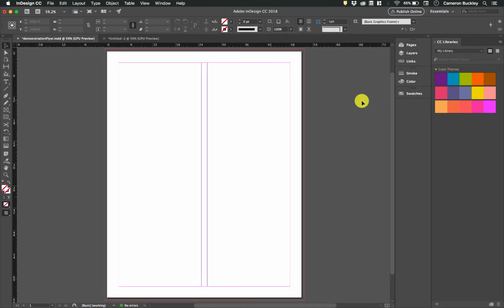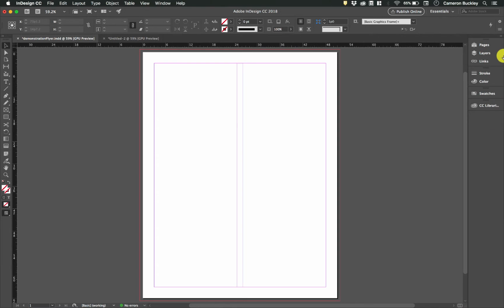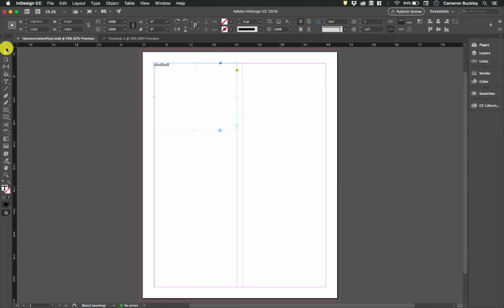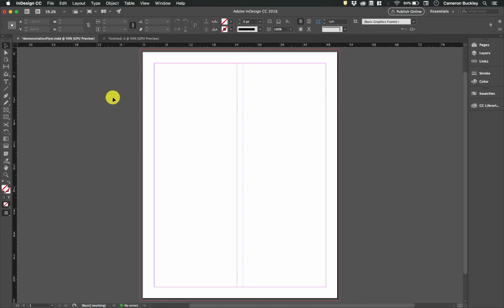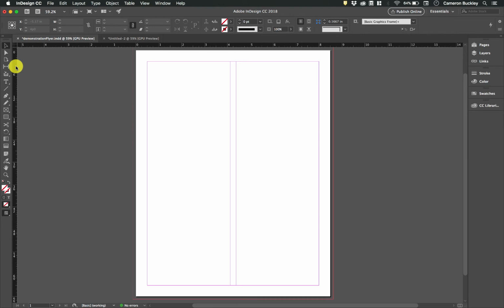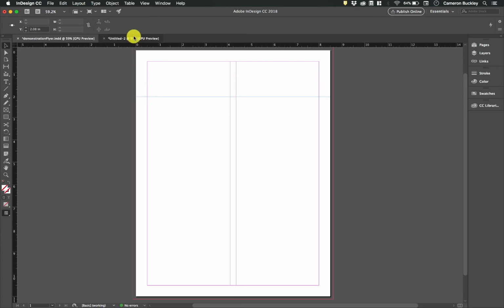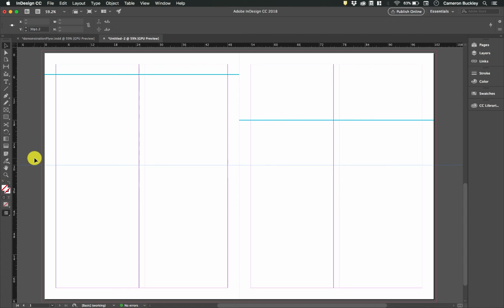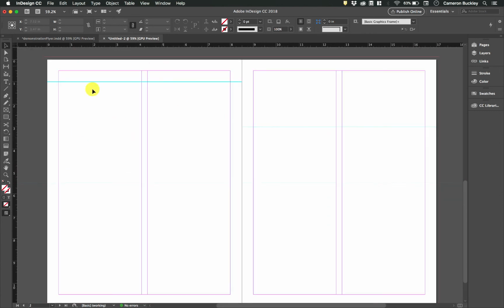[InDesign 002] Introduction to Adobe InDesign Interface and Guides and Rulers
Interface and Guides/Rulers